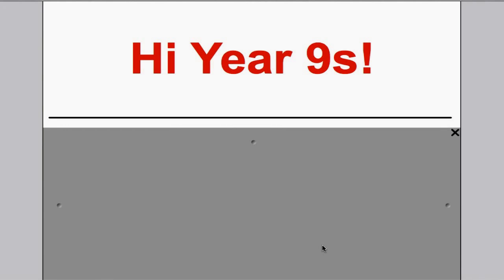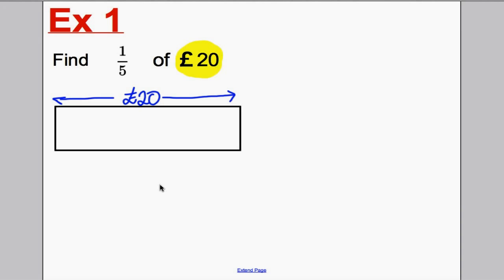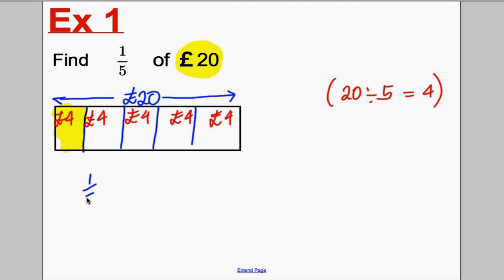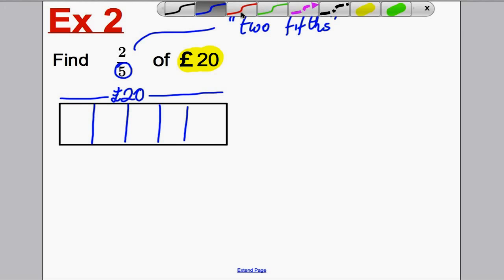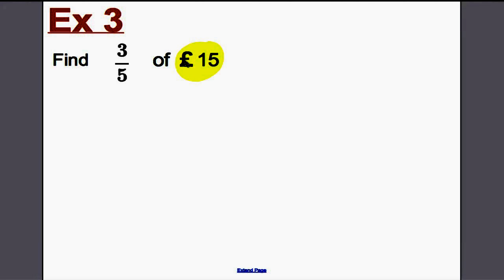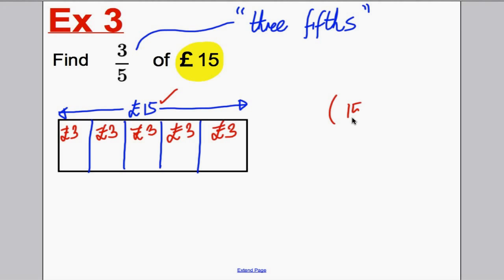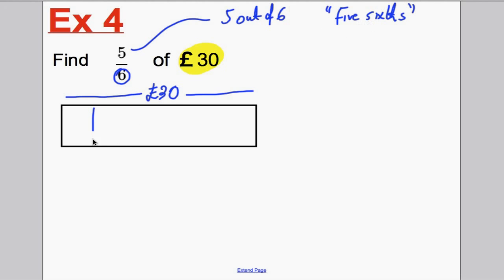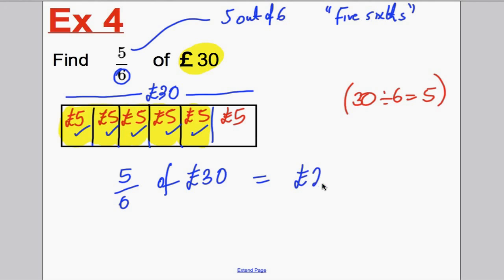Year 9 Fractions of an Amount